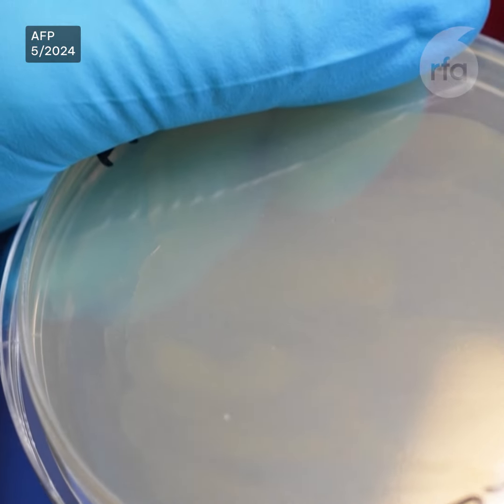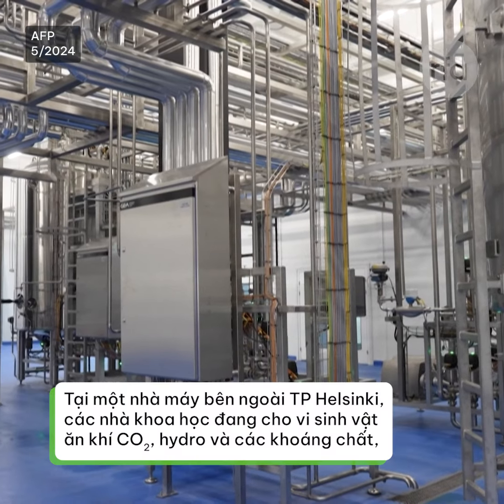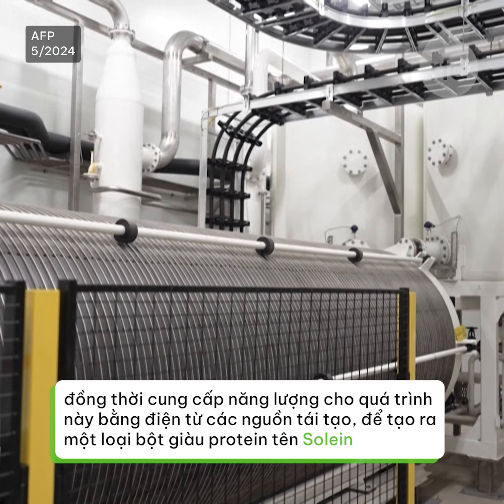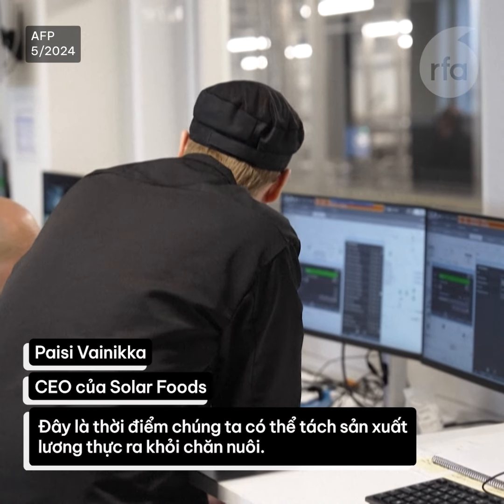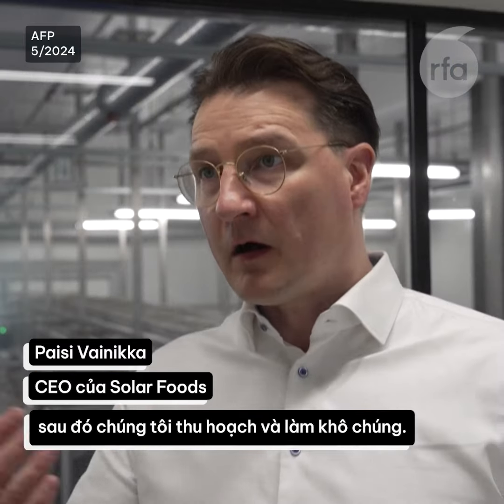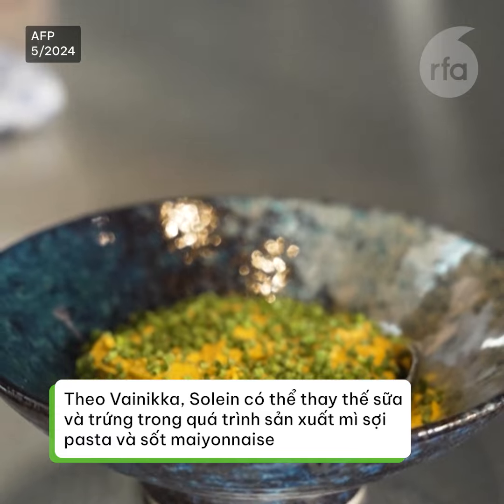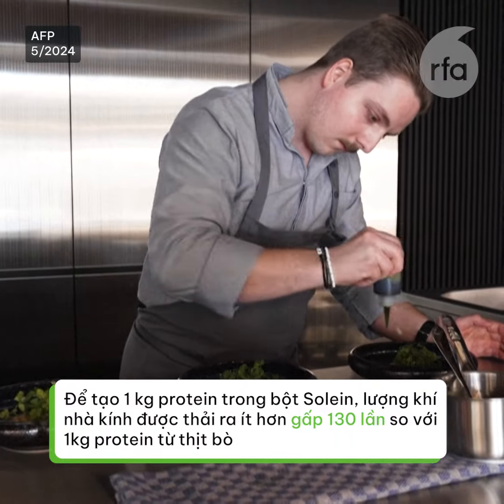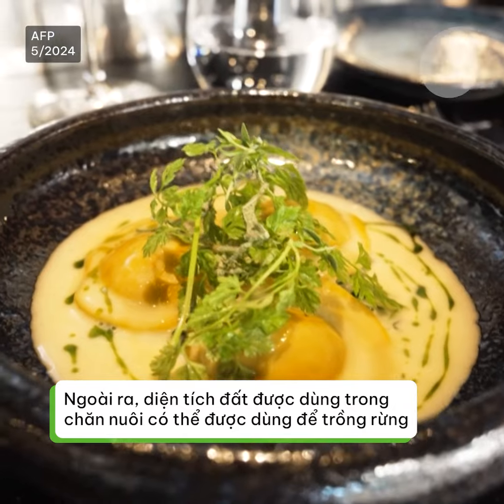Phần Lan: Tạo thức ăn từ không khí